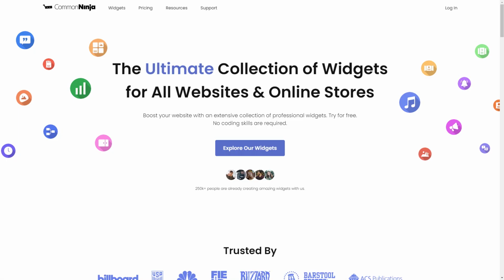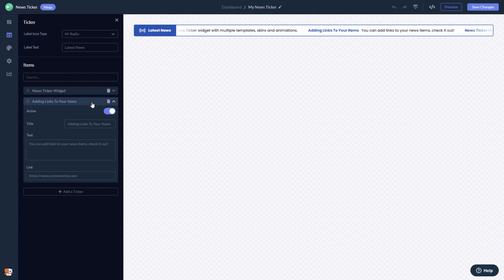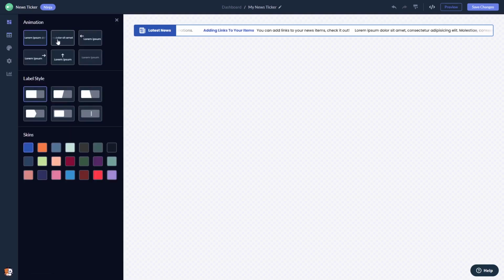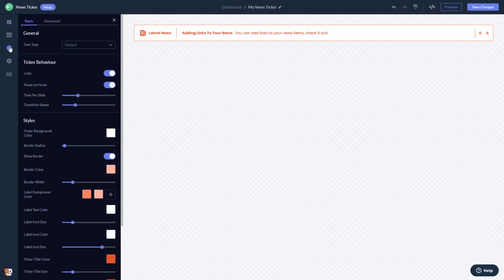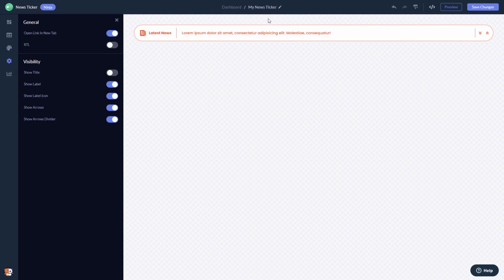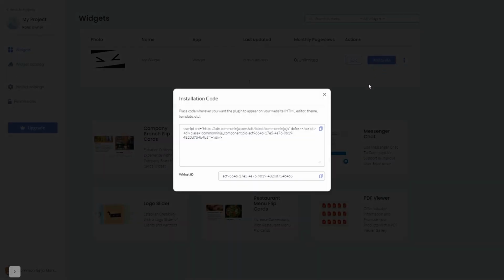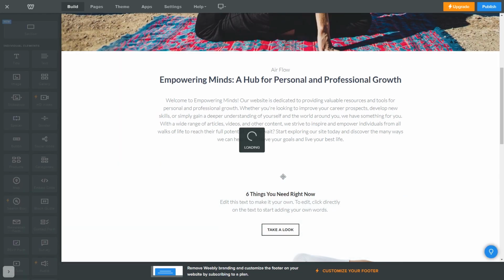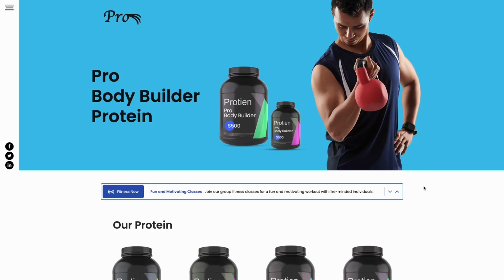How to add a News Ticker to Weebly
Common Ninja’s News Ticker widget is an attention-grabbing tool that can deliver important information to users in a clear, coherent, and eye-catching manner. With it, you can update your users on important changes to your website, products, or services, and inform them of special offers or promotions.

Video Timeline
00:00 About the News Ticker widget
00:24 Creating News Ticker widget
00:34 Editing the News Ticker widget
01:44 Adding the News Ticker widget to Weebly

The News Ticker widget for Weebly has a wide variety of customizable features, including:
- Beautiful styles
- Customizable layouts
- Advanced ticker control
- Multiple animations